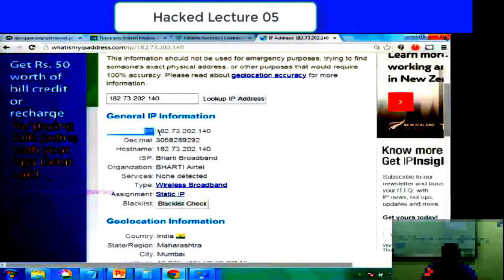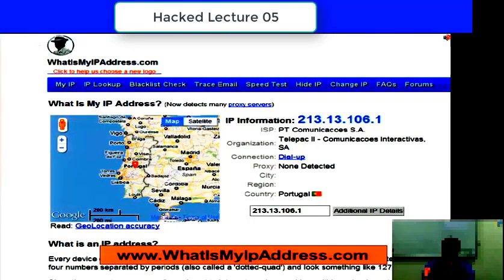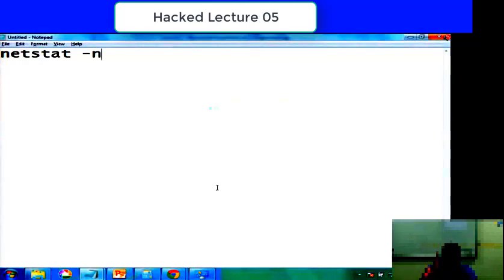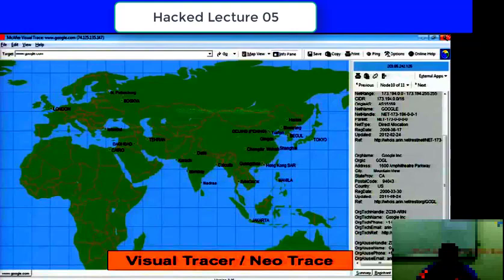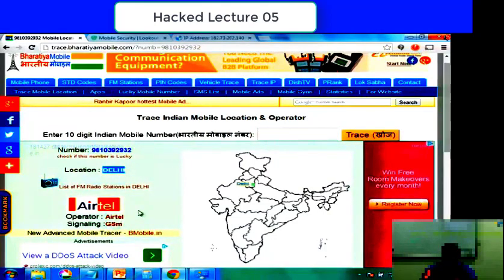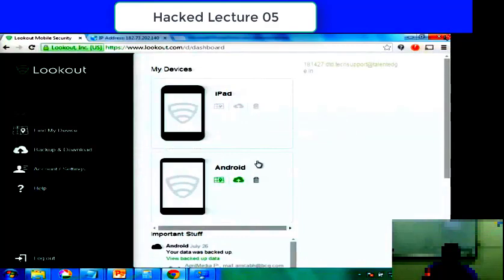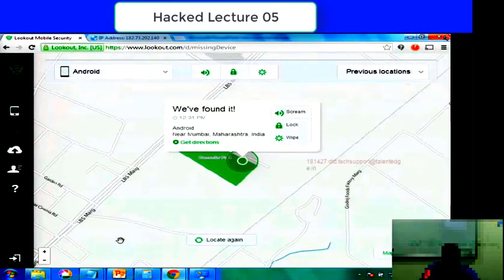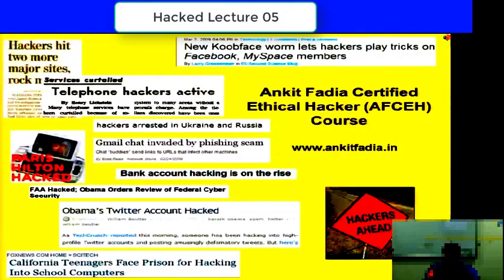Online Ethical Hacking Course | NETWORK RECONNAISSANCE & INFORMATION GATHERING, PART 4 | Lecture 05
HTTP TUNNELLING, UNBLOCKING WEBSITES AND PEOPLE HACKING.

HTTP tunneling refers to the process of encapsulating one protocol within another protocol that uses the HTTP protocol as a carrier. This allows the encapsulated protocol to bypass firewalls, filters, and other network restrictions that may block direct access to the protocol.

HTTP tunneling is often used to unblock websites that are restricted by firewalls or network filters. By encapsulating the restricted protocol within HTTP, users can access the website by routing their traffic through an HTTP proxy or VPN that is not restricted.

However, HTTP tunneling can also be used for malicious purposes, such as people hacking. Attackers can use HTTP tunneling to bypass network security measures, including firewalls and intrusion detection systems, and gain unauthorized access to sensitive systems and data.

To protect against the malicious use of HTTP tunneling, organizations can implement security measures such as monitoring network traffic for suspicious activity, blocking known malicious IP addresses, and implementing strong access controls and authentication mechanisms. Individuals can also protect themselves by using reputable VPN services and avoiding accessing suspicious websites or downloading files from untrusted sources.

Influencer
Viral
Meme
Challenge
Trending
Follower
Engagement
Online shopping
Online learning
Work from home
Cryptocurrency
NFT
Elon Musk
COVID-19
Delta variant
Vaccine
Remote work
Mental health awareness.
cybersecurity tutorial,
tor browser how to use,
sql injection,
ethical hacking,
hacking,
http proxy,
malware analysis,
onion website,

Information:

Copyright Related Issue Please Contact

Background Voice -
AI VOICE